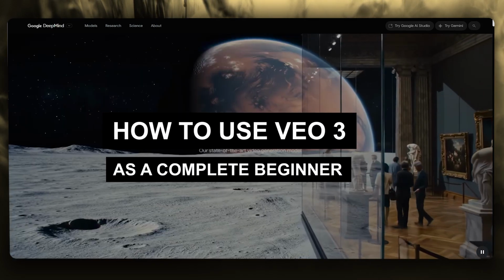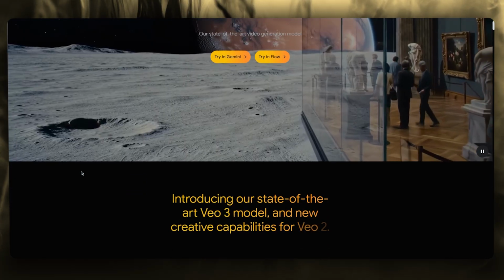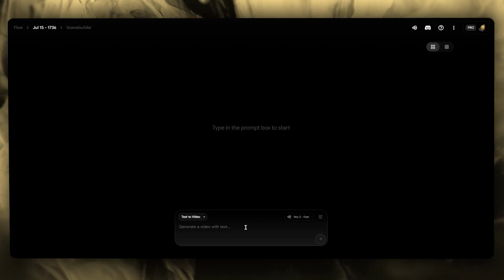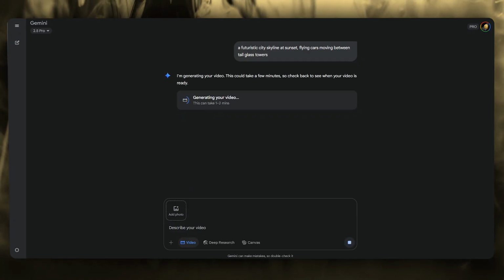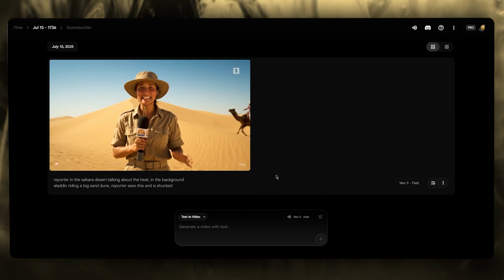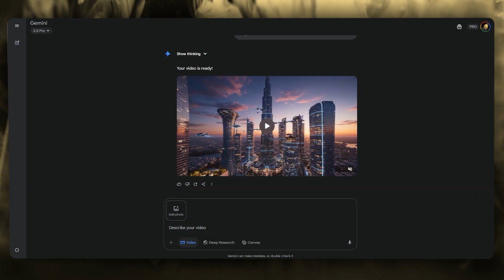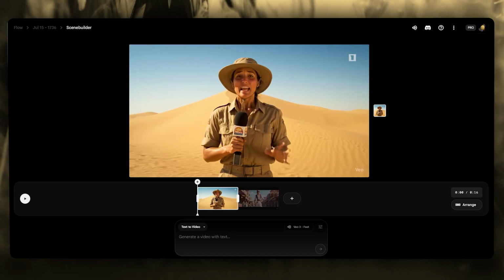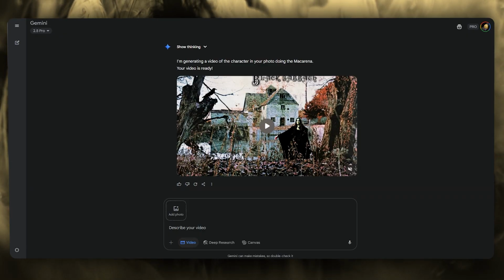Google VEO 3 Tutorial | How To Use VEO 3 As A Beginner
Learn how to use Google VEO 3 step-by-step in this beginner-friendly tutorial!
Understand the basics of AI video creation using Google’s VEO 3 platform.
Perfect for content creators, marketers, and beginners in AI tools.
Discover features, templates, and how to generate videos with ease.
Master Google VEO 3 with this simple and complete guide for 2025!